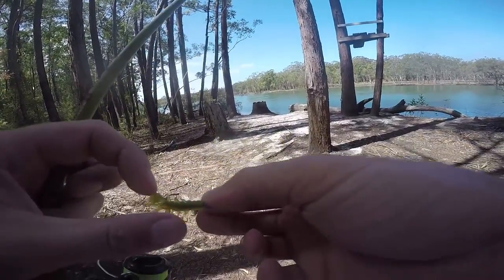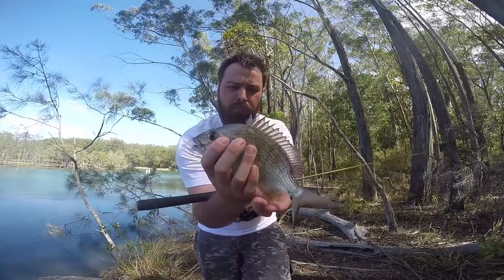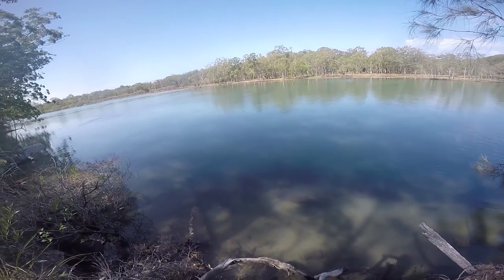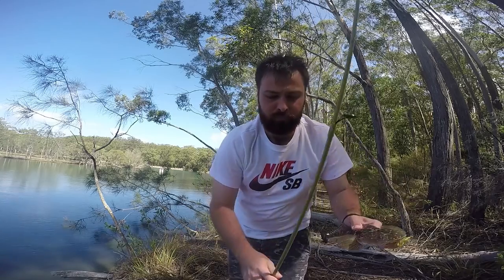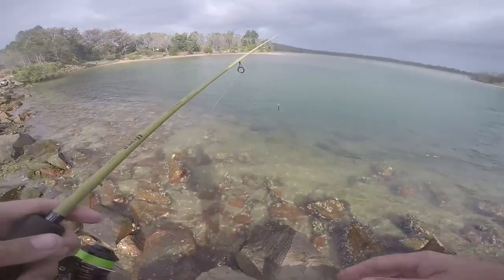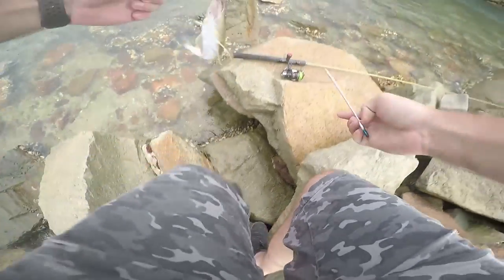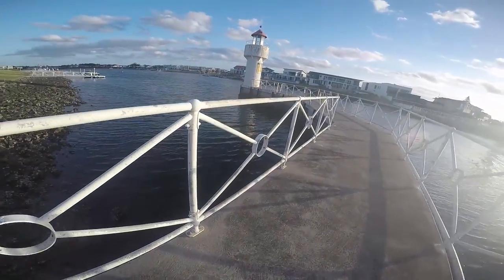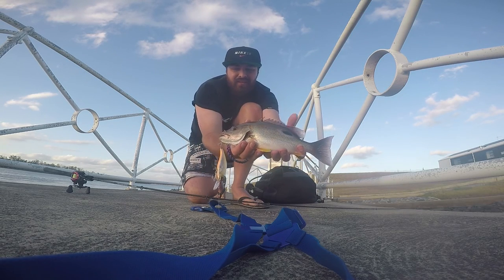Fishing with light gear in the river | Bream | flathead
Hey in this video have a free afternoon and head down to the Camden haven river to get out of the southerly winds.